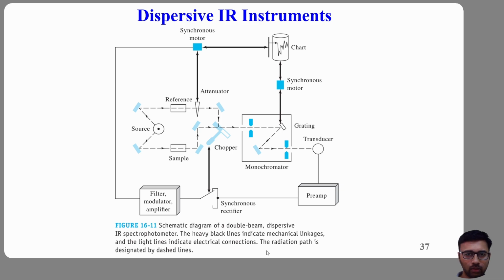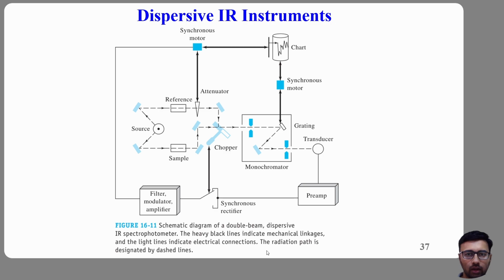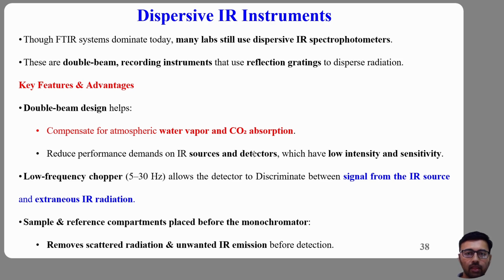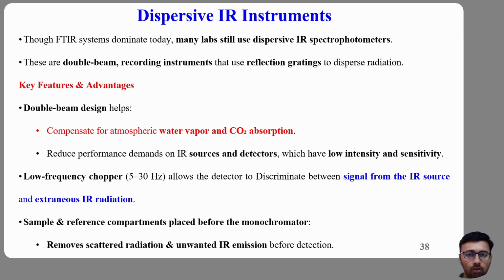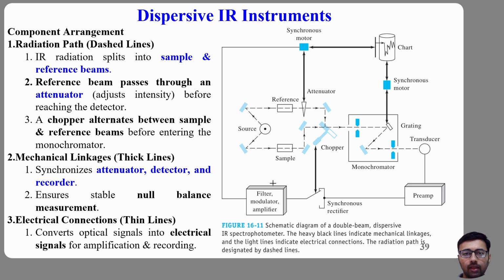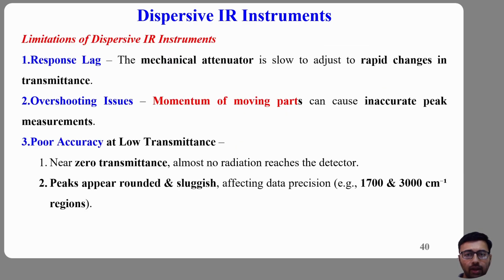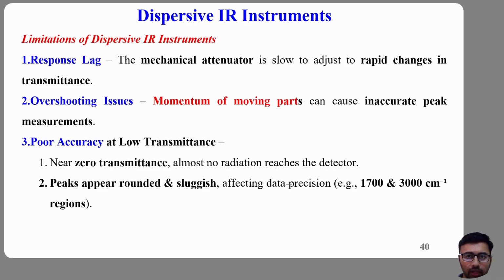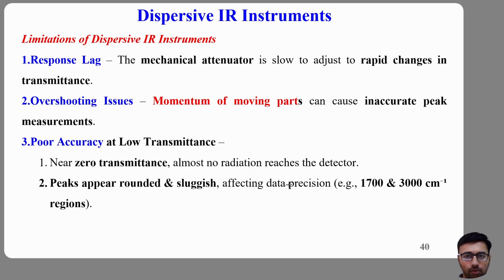3.12 Dispersive IR Instruments & Their Limitations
The use of double-beam recording instruments with reflection gratings. Mechanical linkages, choppers, and limitations like response lag, overshooting, and poor accuracy at low transmittance.